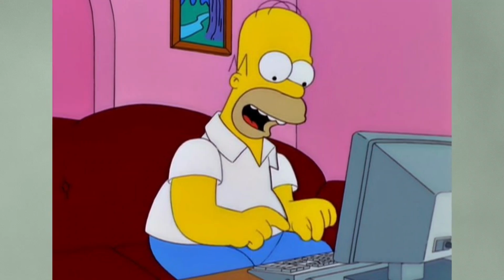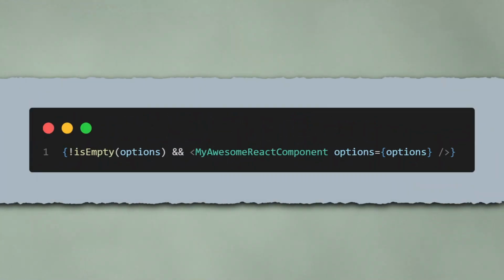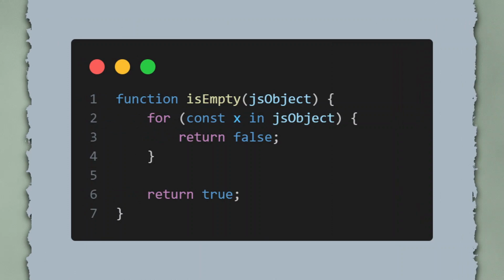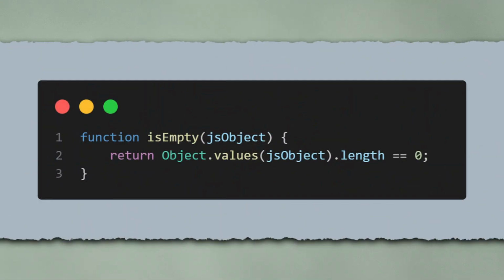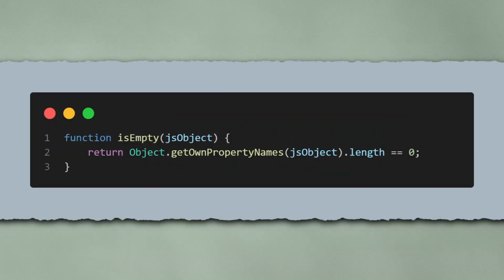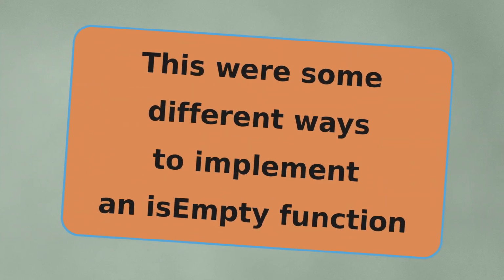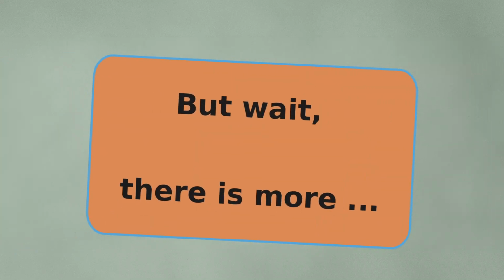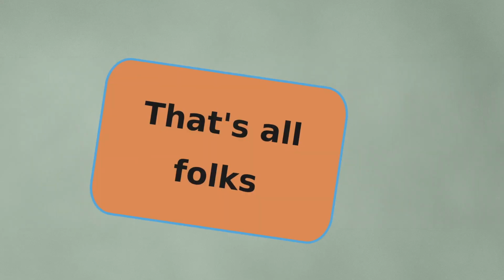JavaScript: Check if Object is Empty (5 Ways)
🔍 Exploring JavaScript: Learn how to check if a JavaScript object is empty! 🧐 Discover multiple techniques and tips in this quick guide.